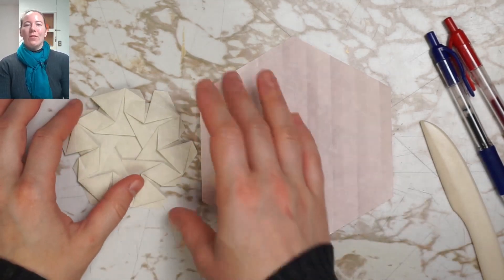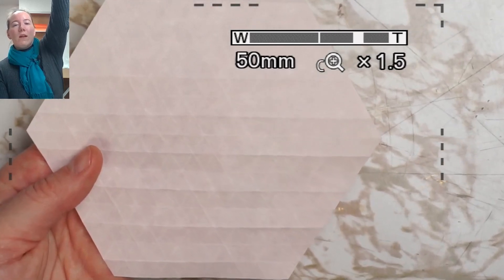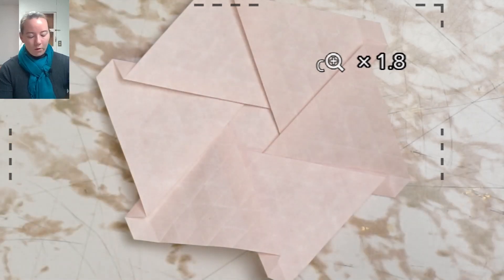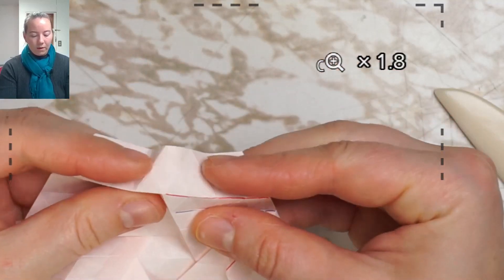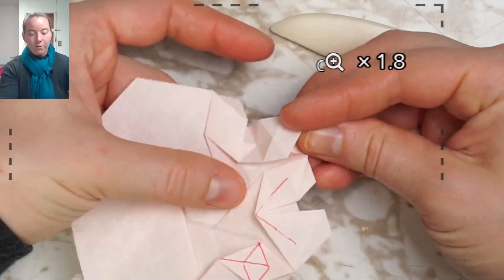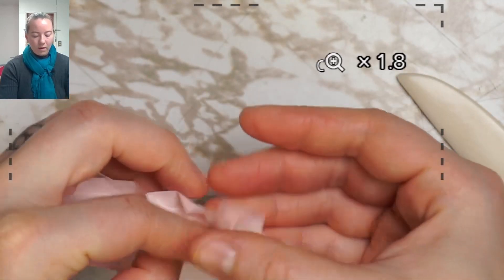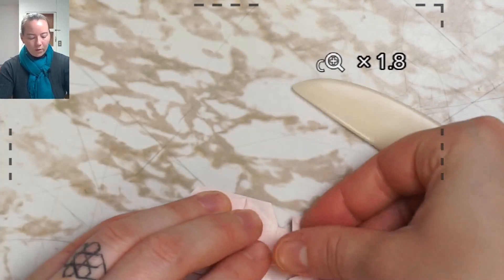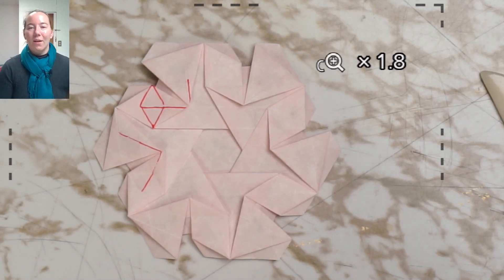Advent Of Tess: Day 14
Day 14 is called Open Lens Stars since the only difference between it and yesterday's tessellation is the type of triangle (and a little spacing).

You'll also get access to annotated PDFs of each tutorial’s crease pattern.

Check out this paper pack to get Skytone paper and hexagon templates